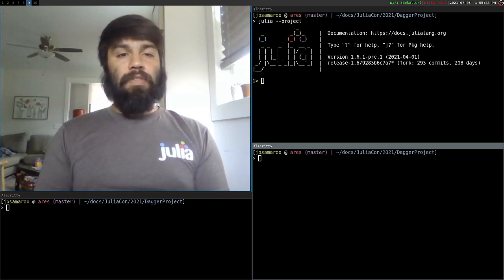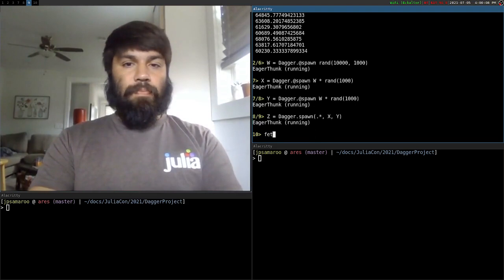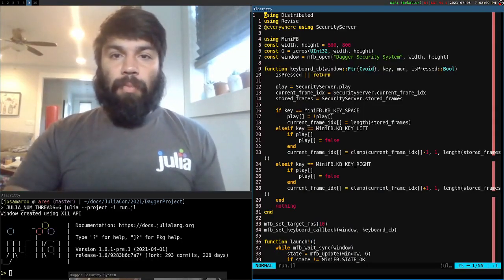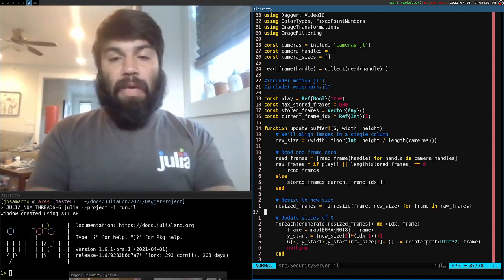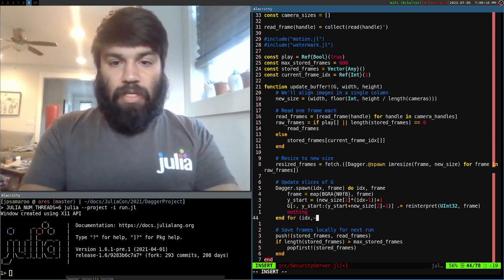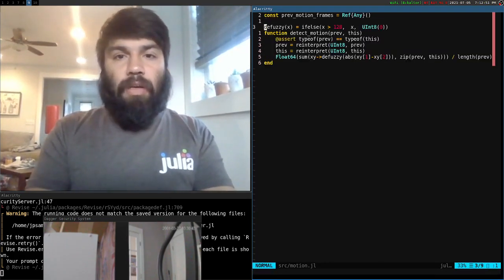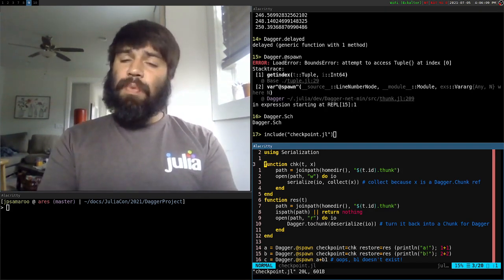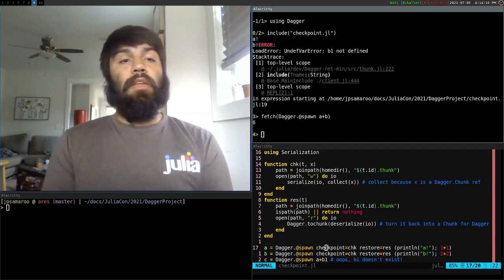Easy, Featureful Parallelism with Dagger.jl | Julian P. Samaroo | JuliaCon 2021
This talk was given as part of JuliaCon 2021.

Abstract:
Parallelizing codes with Distributed.jl is simple and can provide an appreciable speed-up; but for complicated problems or when scaling to large problem sizes, the APIs are somewhat lacking. Dagger.jl takes parallelism to the next level, with support for GPU execution, fault tolerance, and more. Dagger's scheduler exploits every bit of parallelism it can find, and uses all the resources you can give it. In this talk, I'll build an application with Dagger to highlight what Dagger can do for you!

Contents
00:00 Introduction
00:45 Overview
01:28 When and why use Dagger instead of Distributed?
02:48 Coding example
05:17 A note on Dagger.delayed
05:54 How does Dagger scheduler work?
06:47 How is Dagger different from what Distributed.pmap and friends do?
07:18 Dagger vs Distributed - Dagger is built on top of Distributed
08:12 Real application demo built on Dagger - security camera monitoring system
22:32 Dagger feature: distributed arrays
23:05 Dagger feature: checkpointing
25:25 Dagger feature: GPU programming with DaggerGPU.jl
25:55 Future Dagger feature: Distributed tables
26:20 Future Dagger feature: Task and data scopes
26:57 Future Dagger feature: Mutable chunks
27:26 Check the Issues on the Dagger repository for more

for the video timestamps!